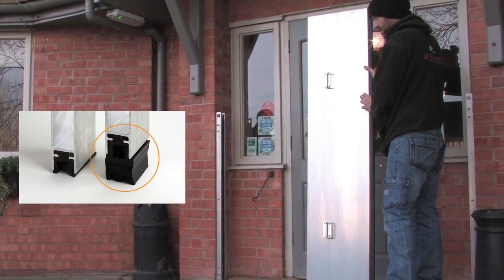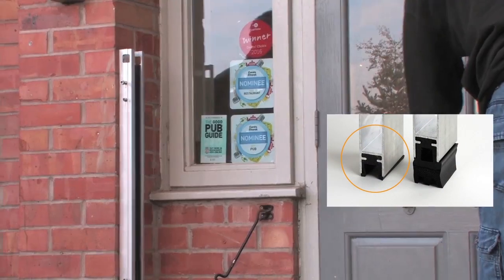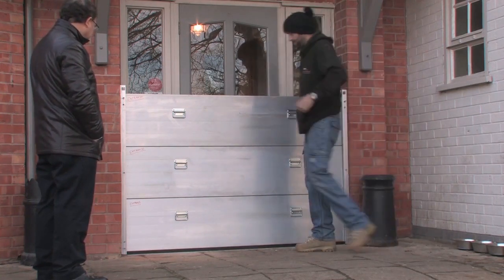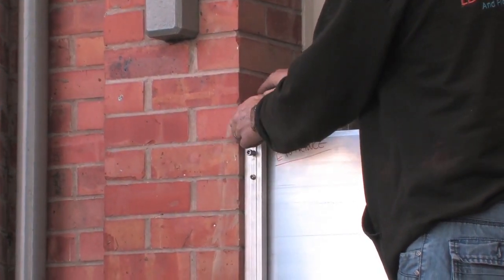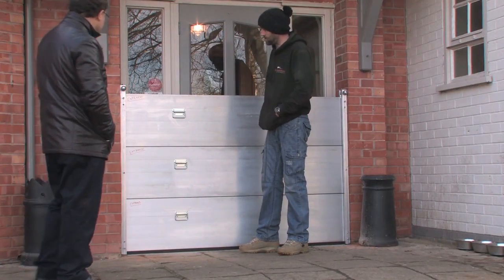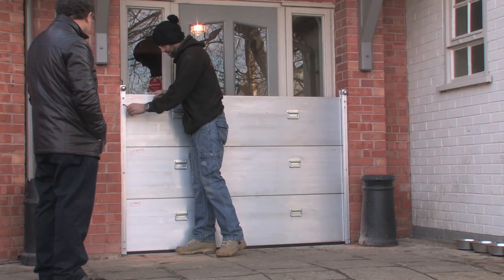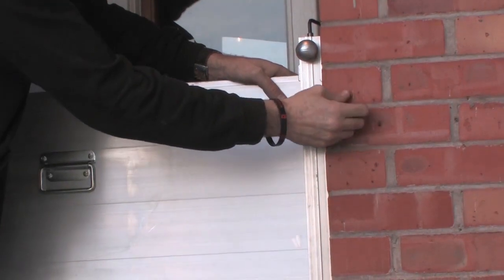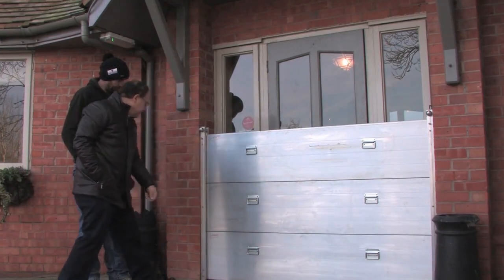Buffalo Barrier - Flood Barrier Deployment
How to deploy the Buffalo Flood Barrier before a flood.